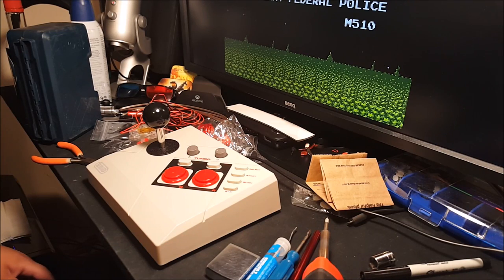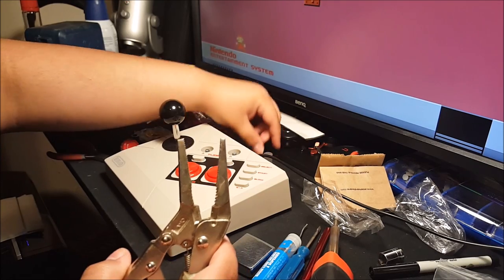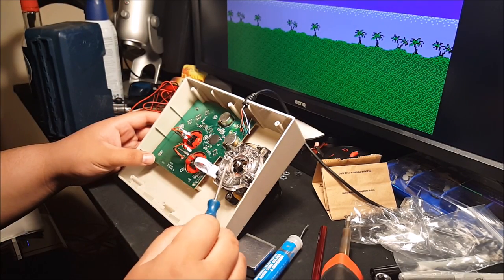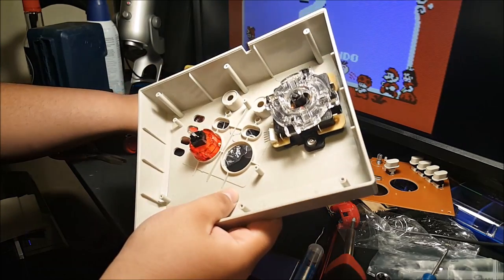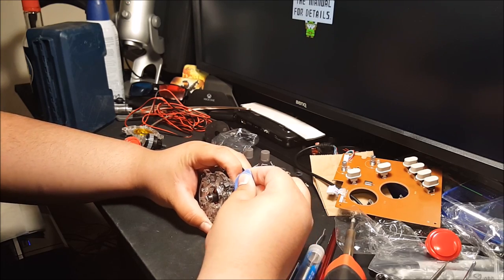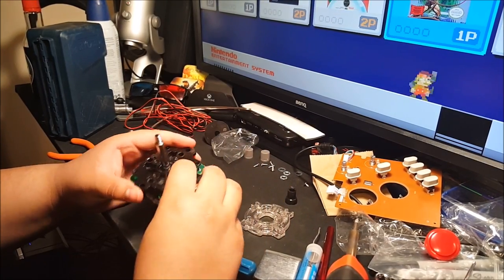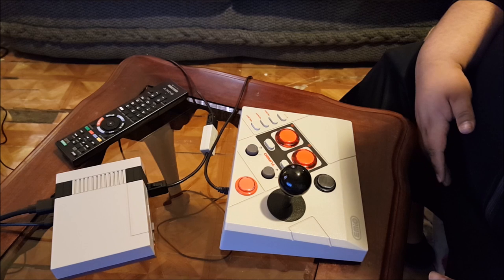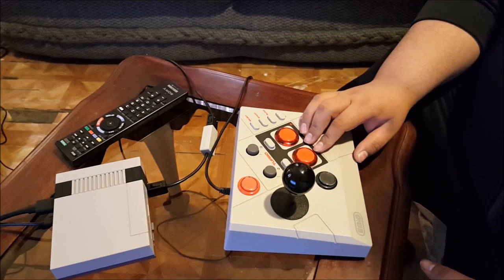NES Edge mod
i mod the nes edge for the nes classic!
heres the links for all the parts I used